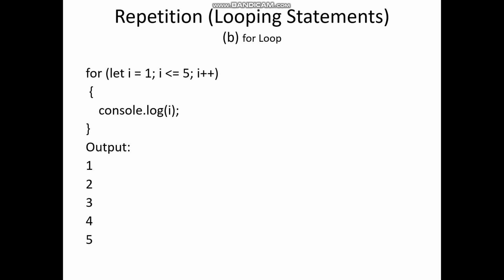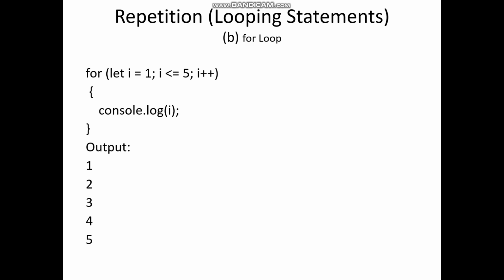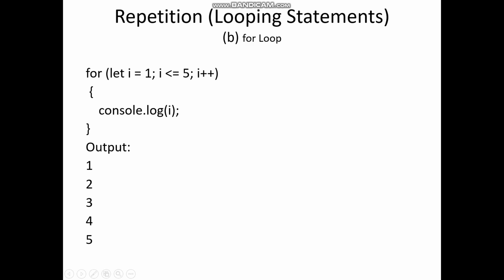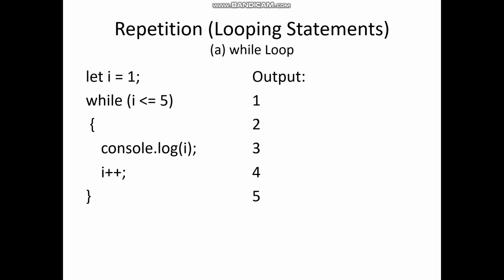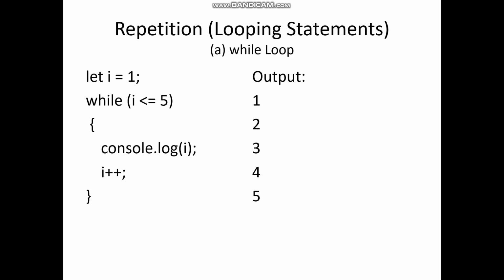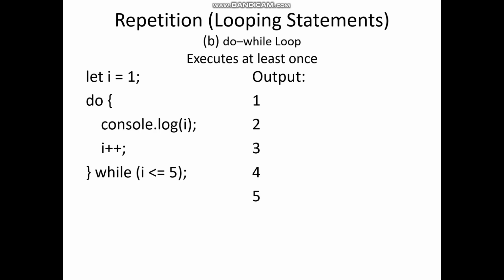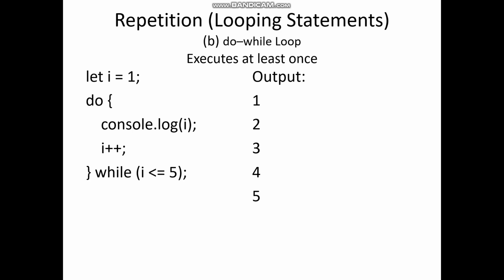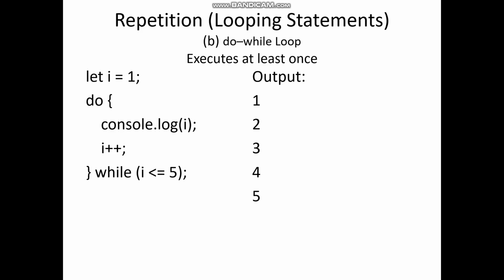P.Mariappan,AP/CSE,Looping Statements in JavaScript